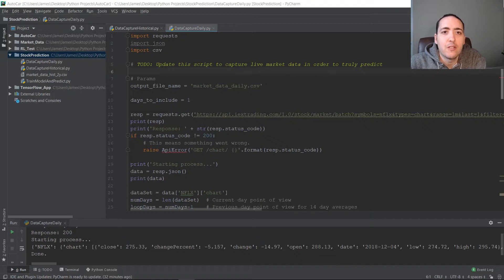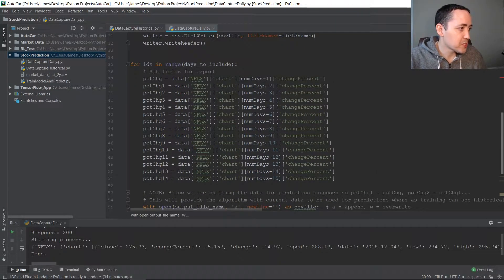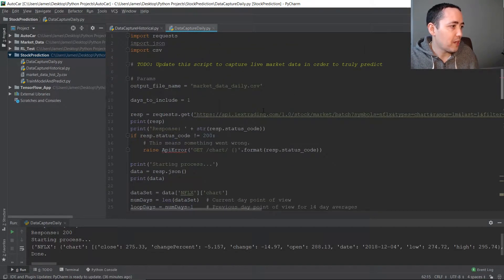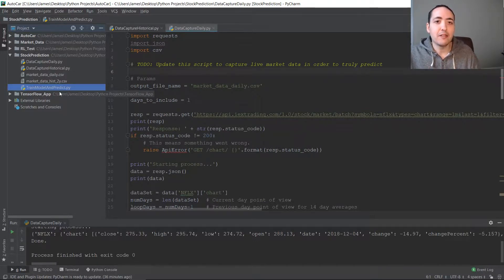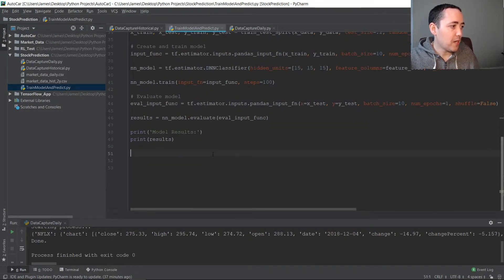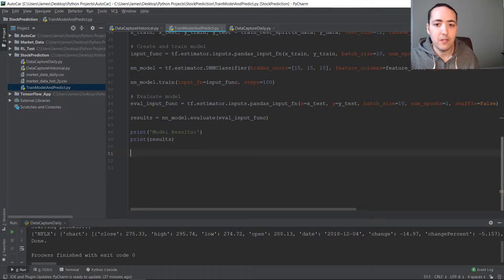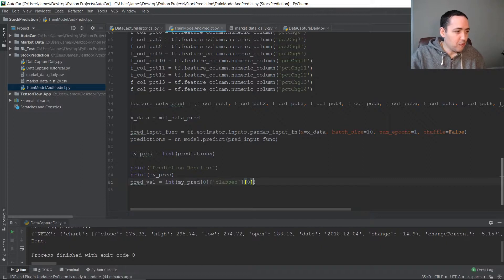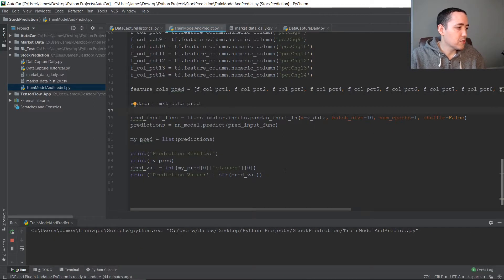Stock Market Prediction with TensorFlow - Making Predictions pt. 3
Part 3 of stock market prediction with Tensorflow where we make predictions using our model created with the Tensorflow estimator.